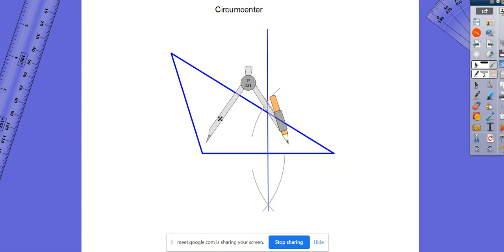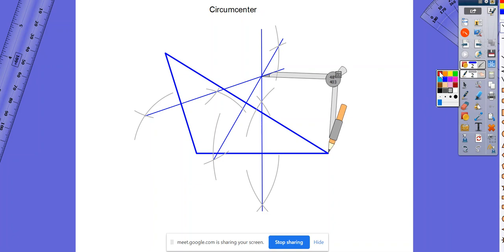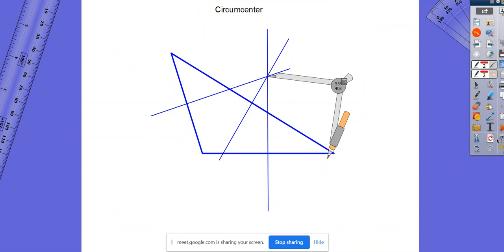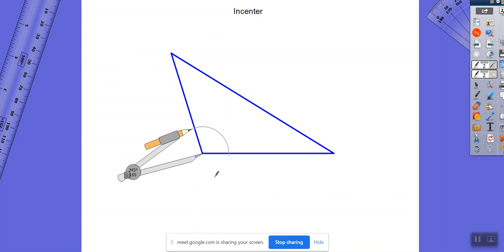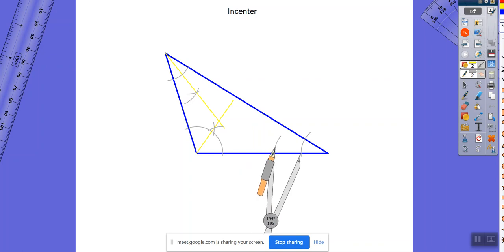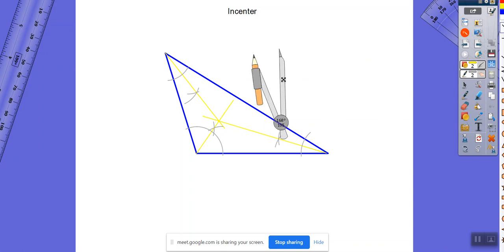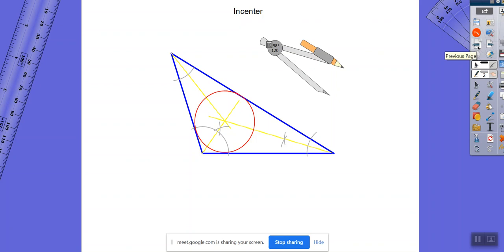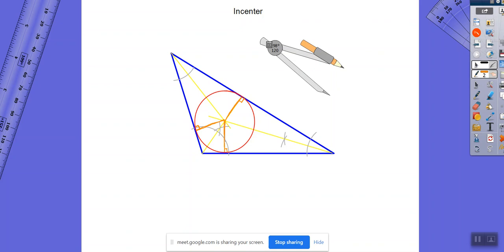Geo 5-2 How to construct a circumcenter and incenter + properties